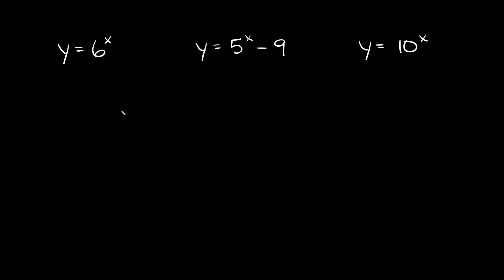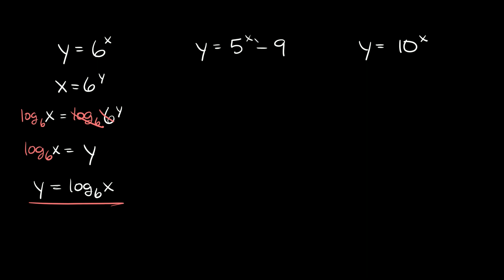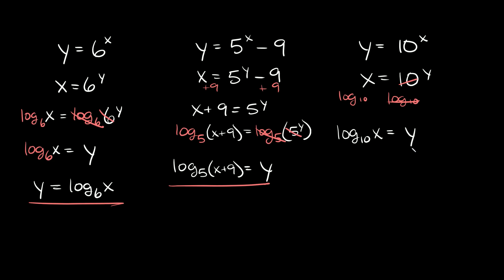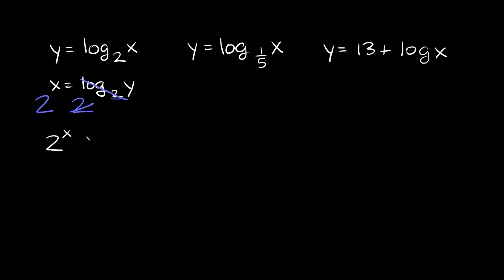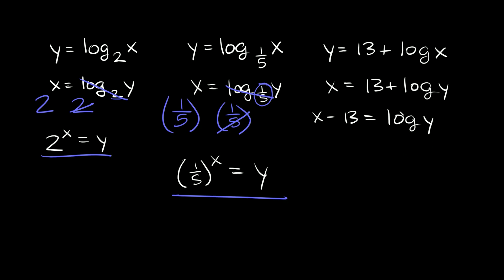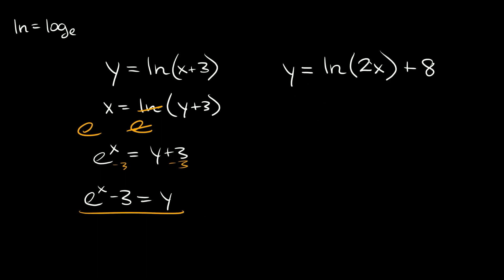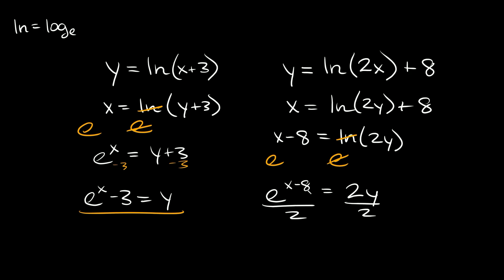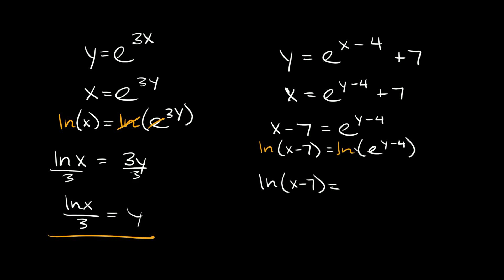Find the Inverse of Any Logarithm | Common & Natural Logs | Eat Pi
In this video, I teach you how to find the inverse of any logarithm. I show you how to "undo" common and natural logs using exponents and the natural base number 'e'

0:00 - Inverse of Exponential Functions
3:33 - Inverse of Log Functions
6:12 - Inverse of Natural Log Functions
8:24 - Inverse of Natural Base e Functions